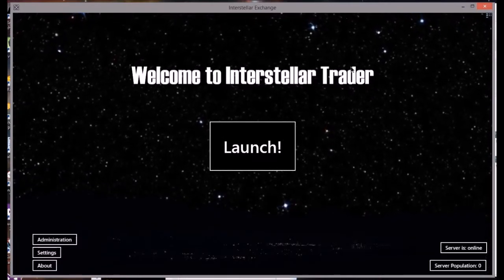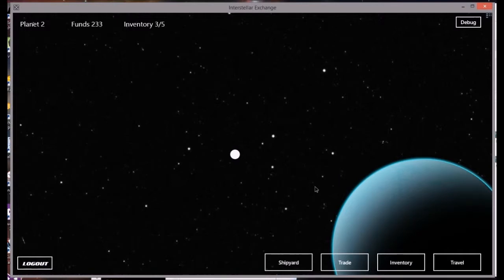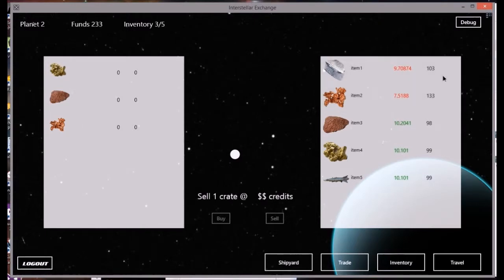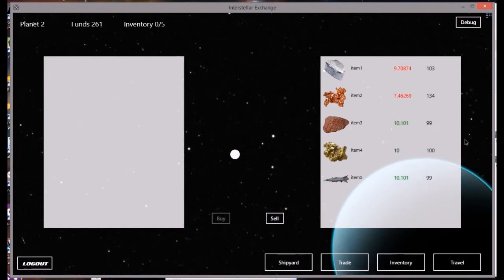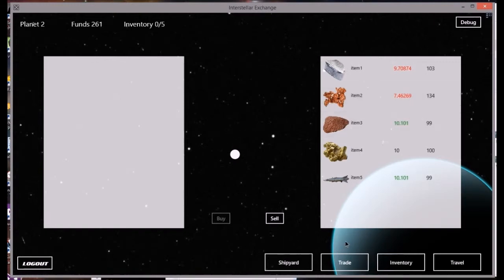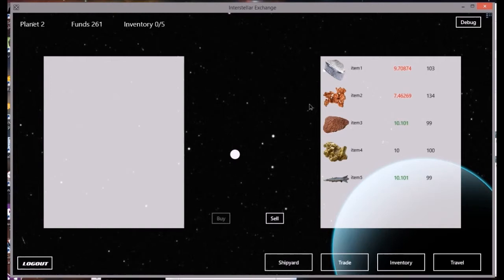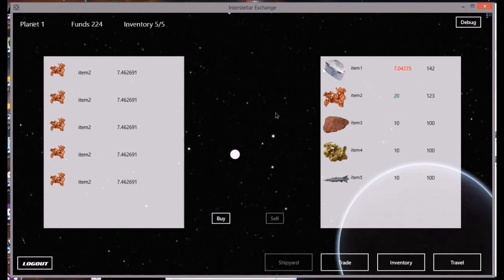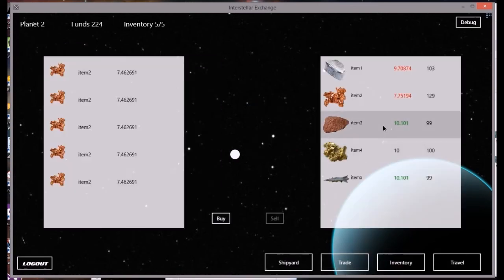Interstellar v2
Demo video for my UW Bothell CSSE Master's Capstone presentation. Interstellar Trader is an online, single player trading game which uses Azure to host a dynamic economy.